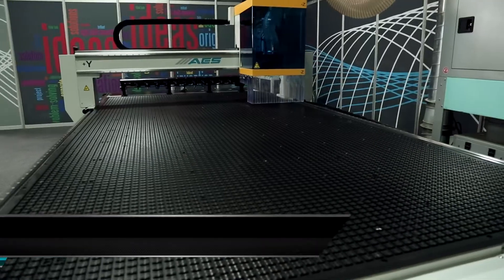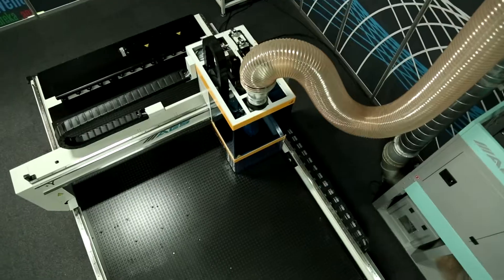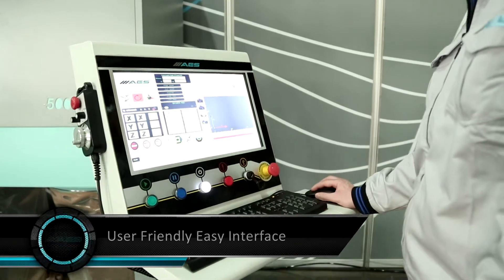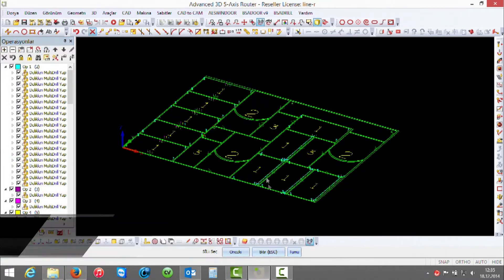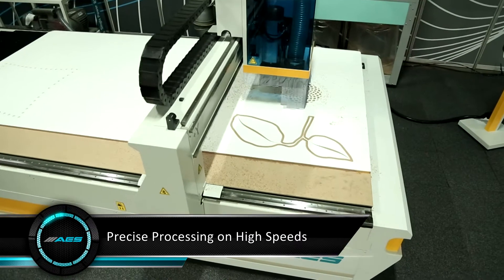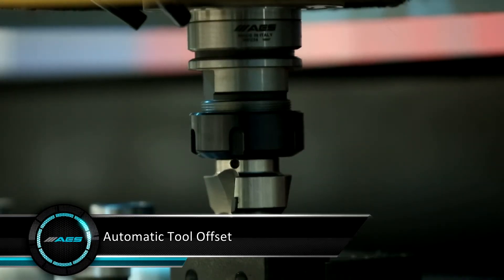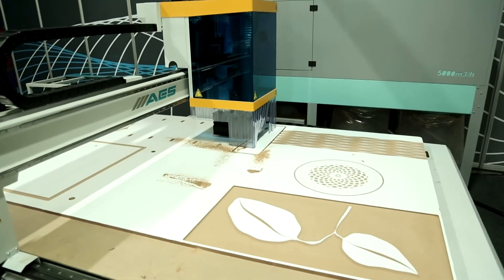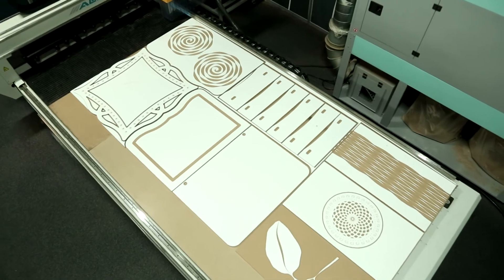NOVA - 3 Axis CNC Router / More Faster and More Reliable with New Design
NOVA series present high level solutions with special design for nesting applications. It has been designed with high quality components and economic price for your basic level works.

Machine can make processing besides sizing, 3D surface processing and nesting applications also with additional options according to the needs door processing, plastic, aluminium, plexiglass, alucobond etc. materials.